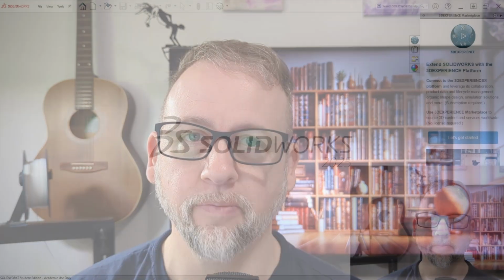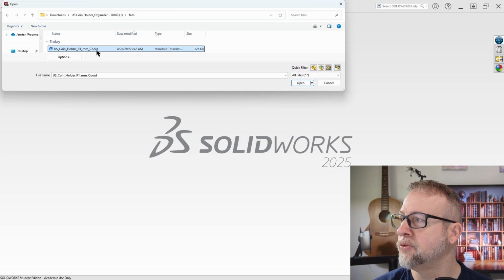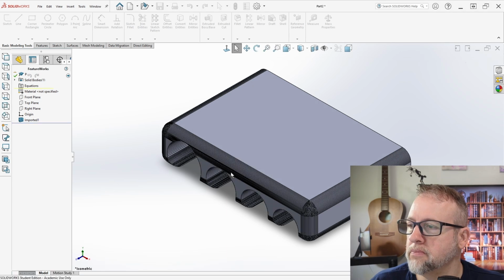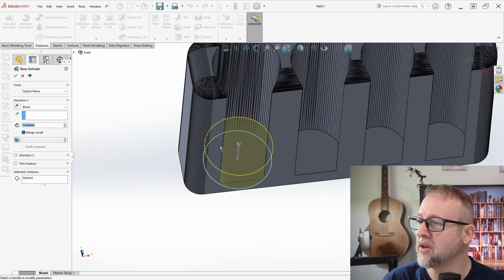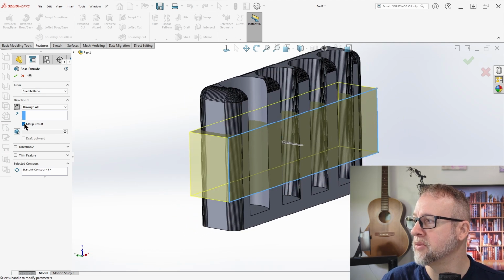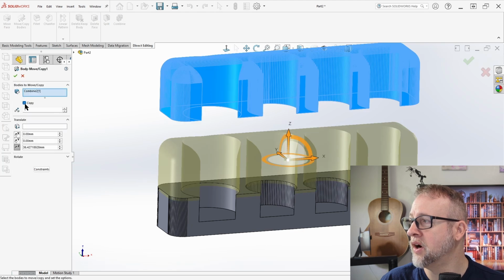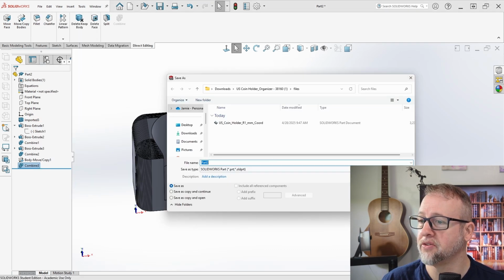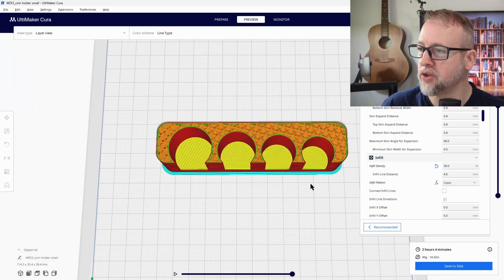Modify a .STL with Solidworks feature recognition